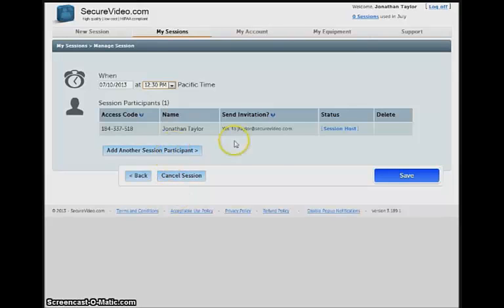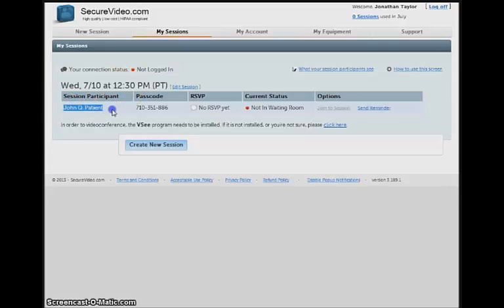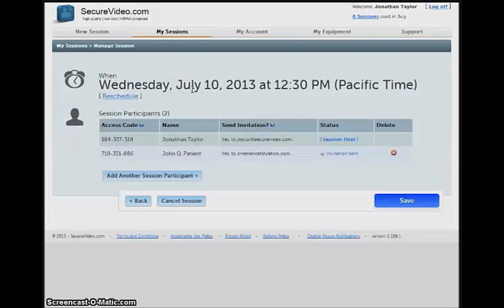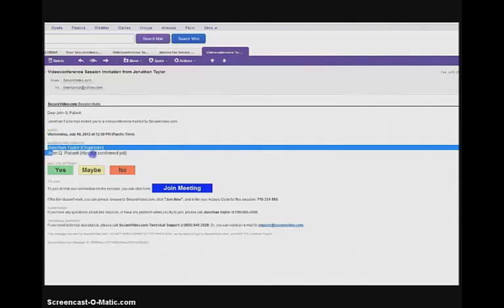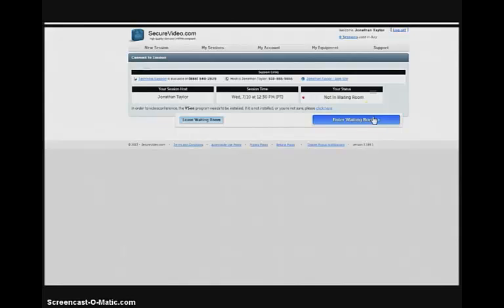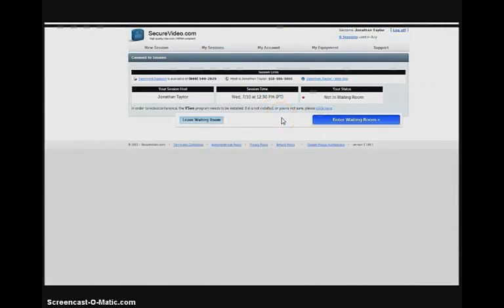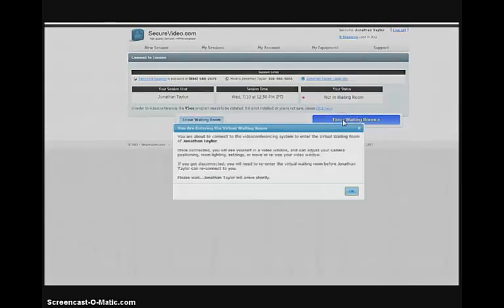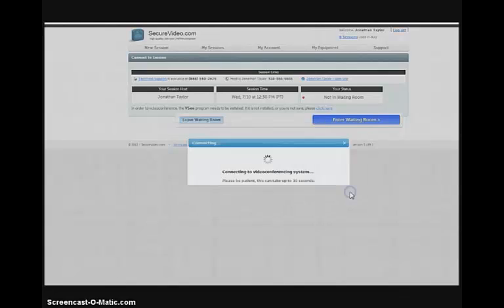E-Visit Overview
E-Medicine, E-Visit, E-consultation, E-prescription. We offer mobile application for doctors' offices with fully HIPPA Compliant E-visit feature. It is generating additional stream of income for doctors' offices and helping improve their buttom line. The doctors and patients can access their secure conferencing with video from different deviaces, desktop, laptop, tablet or smartphone with high quality. Patients are able to prepare their medical history online and use this for different speciality doctors and do their certain types of visits on line saving their time and money on travelling to physician's office.